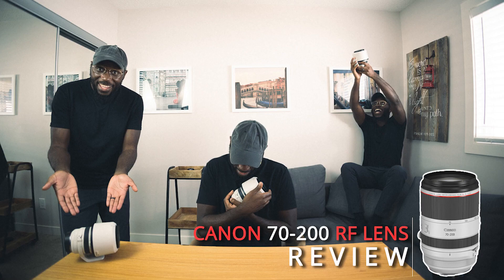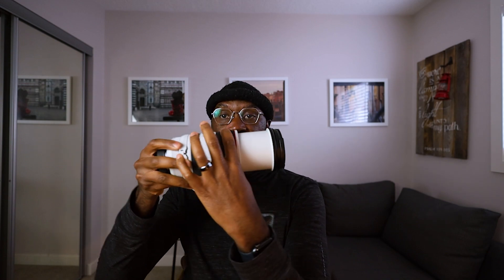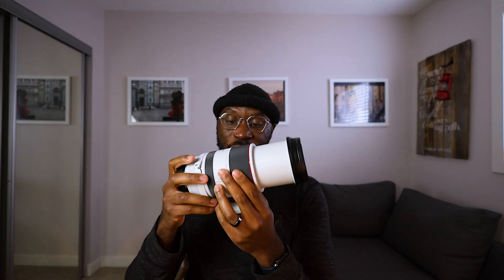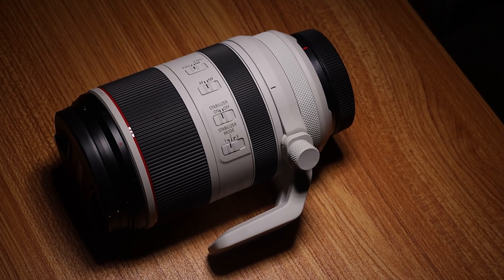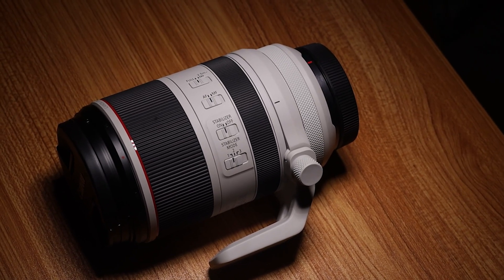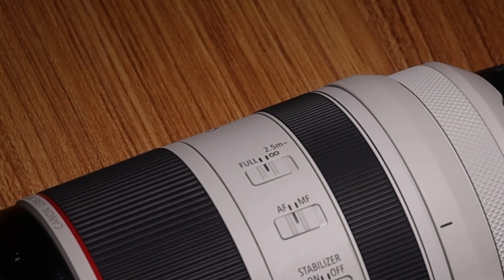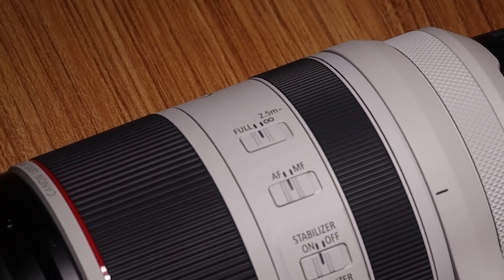Unboxing the canon rf 70-200 lens: first look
This unboxing is not your typical first look but this is a general feeling of the Canon RF 70-200 lens. You will also see the first photoshoot I did with this lens.  So excited to show you!